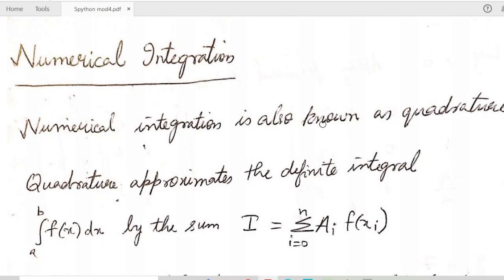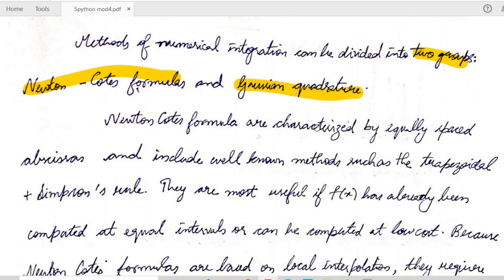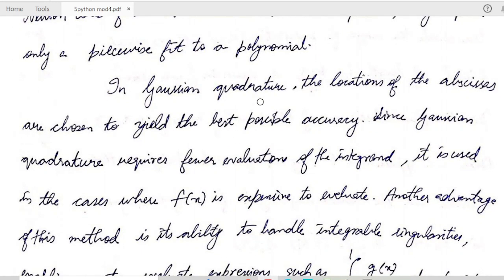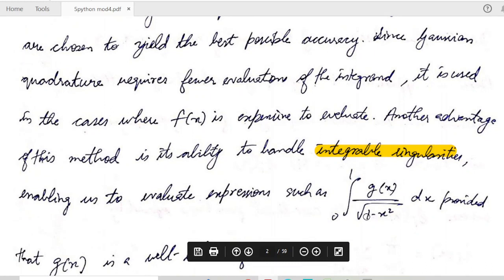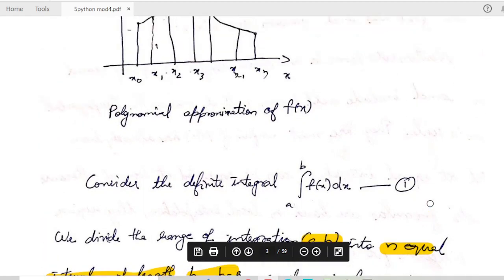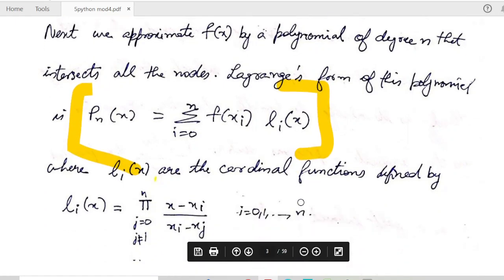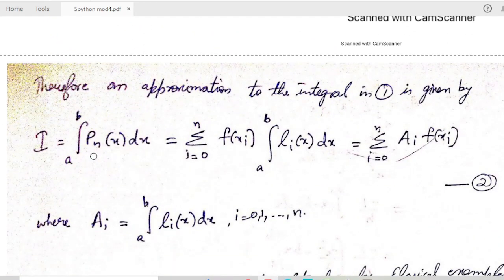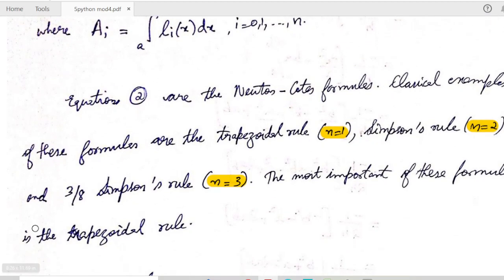Python Numerical integration